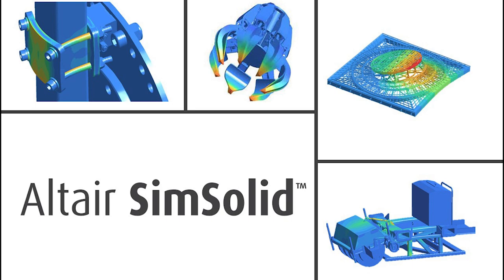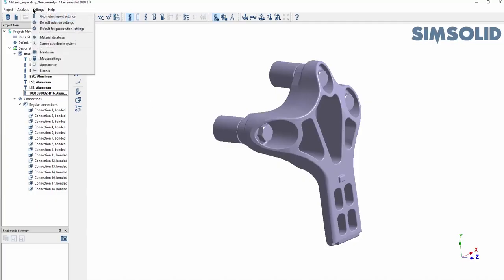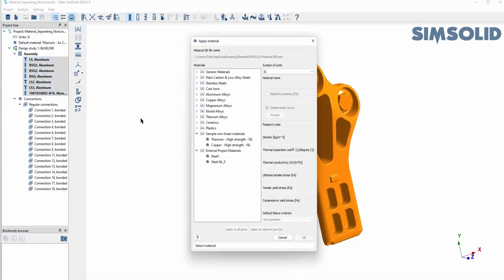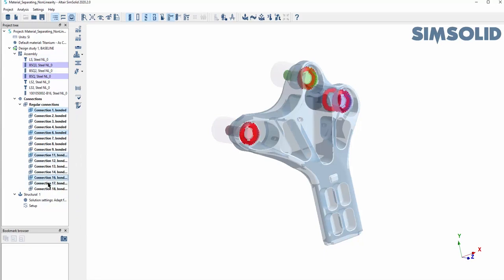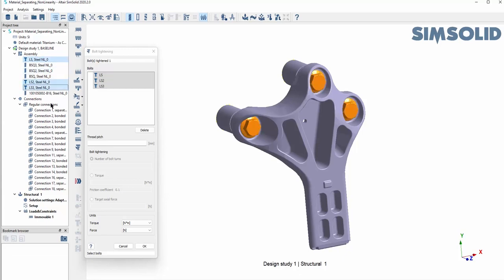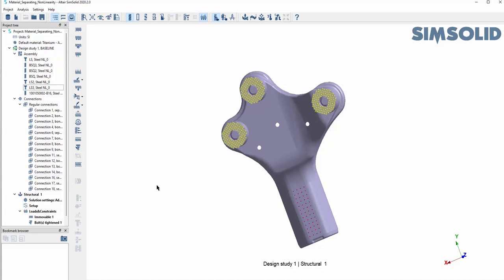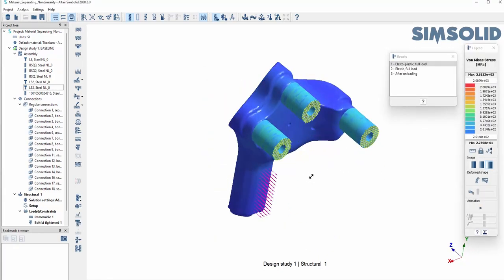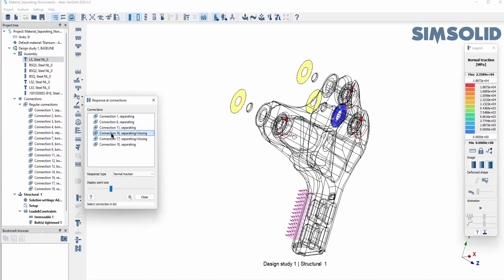Running Nonlinear Testing in Altair SimSolid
Altair SimSolid is well known for running quick analysis for rapid design iterations, but some dont know it can also handle advanced analysis like Nonlinear testing.  In this video we walk through a basic Nonlinear test and how much valuable information you can gain from it.